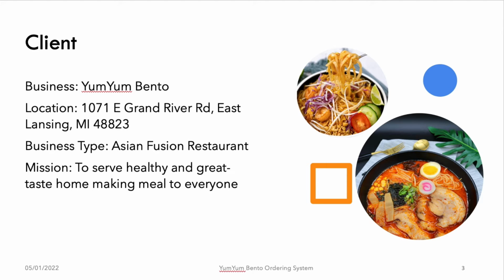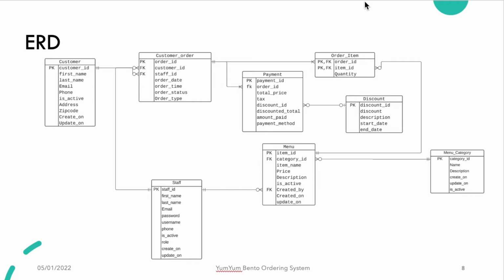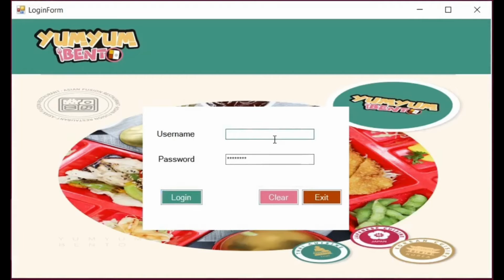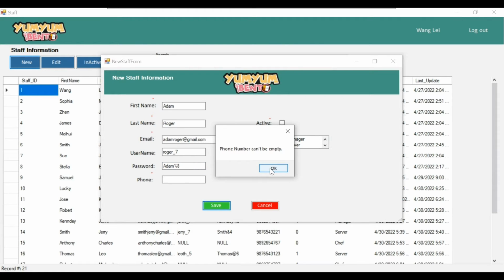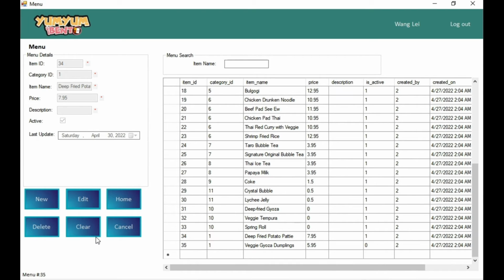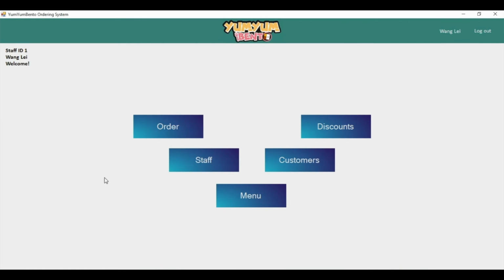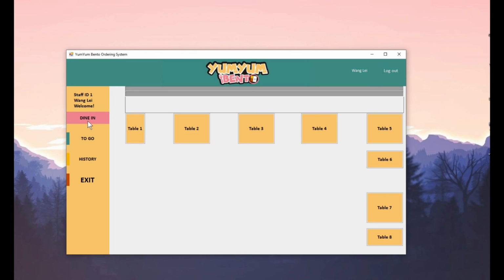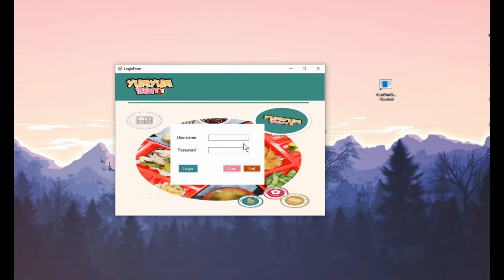Central Michigan University BIS698 Group 1 YumYumBento Presentation